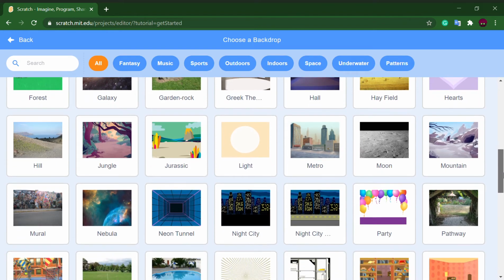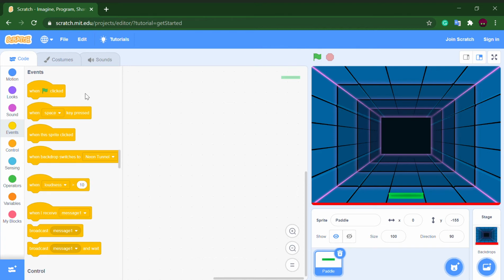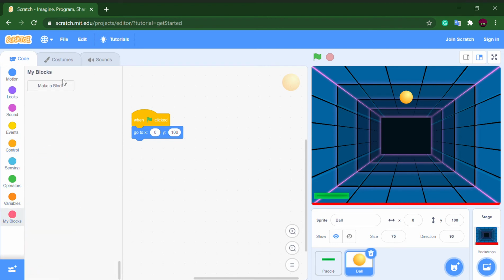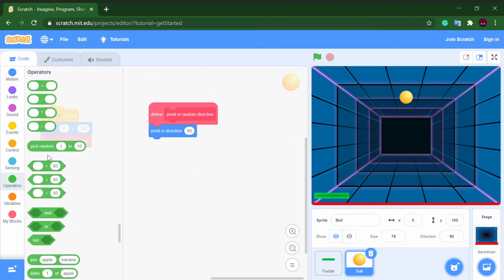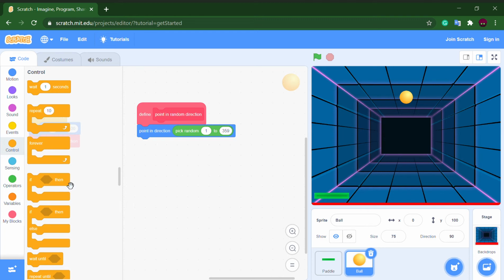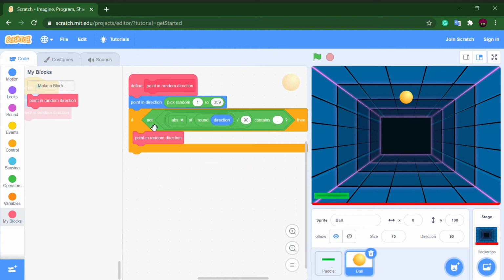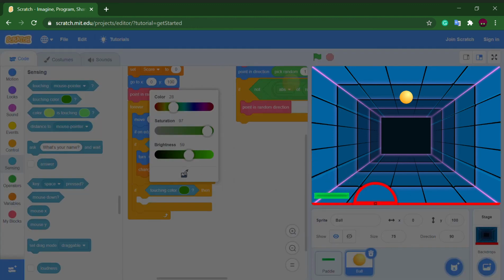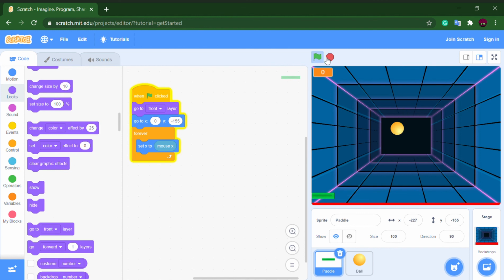Pong game tutorial on Scratch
In this video, I will be teaching you how to make a simple pong game on Scratch where you reflect the ball with a paddle as many times as you can until you miss. (Sorry for the loud noise in the back; there was a storm).